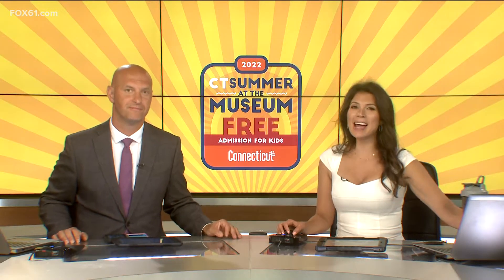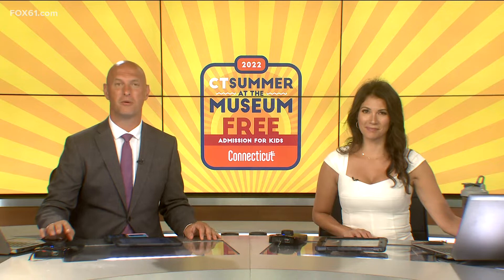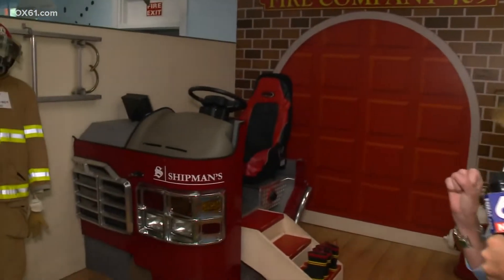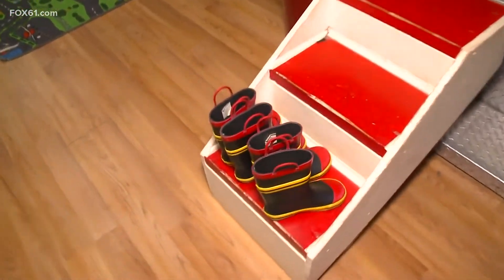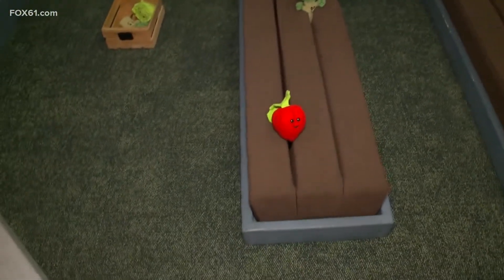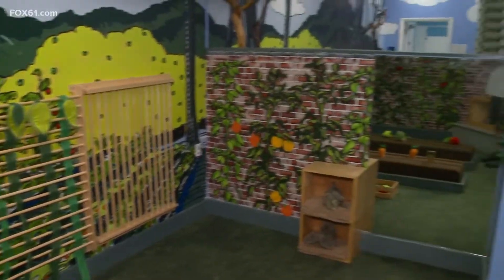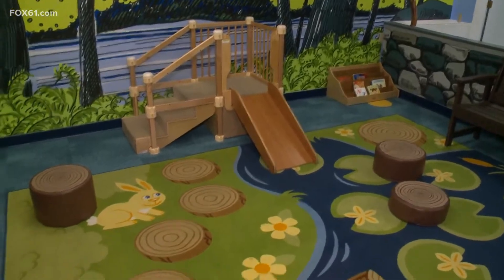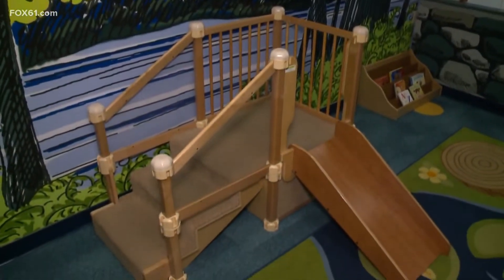Quick tour of Niantic Children's Museum, part of CT Summer at the Museum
Kids 18 and under can visit the Niantic Children's Museum for free with an adult who is a resident of Connecticut. It runs through Sept. 5. FOX61's Keith McGilvery has a live look at some of the fun exhibits.